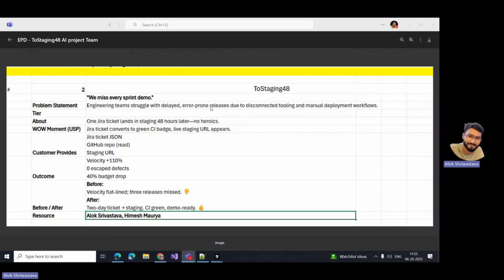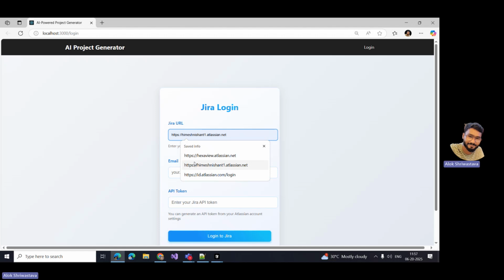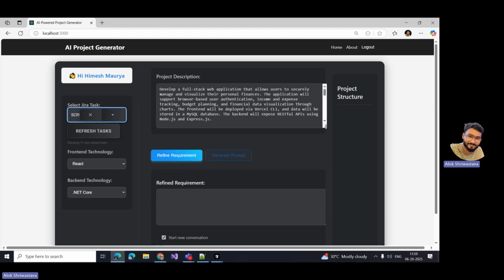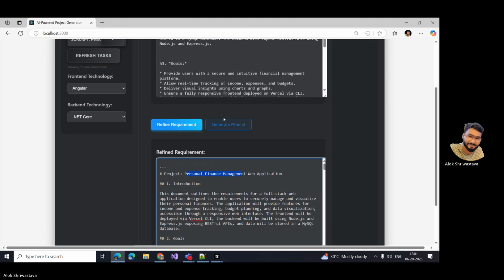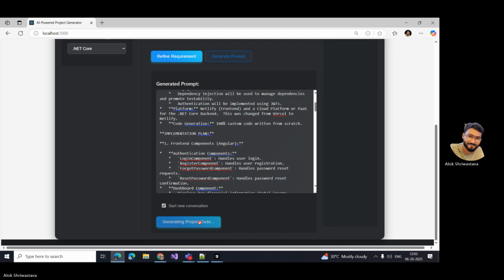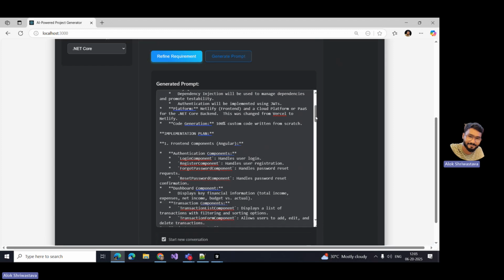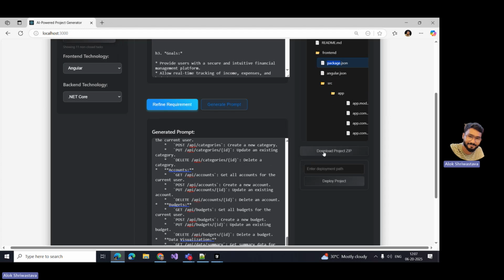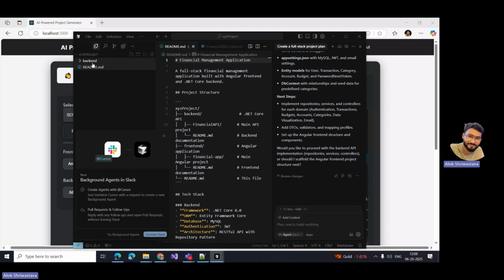To Staging48 | Automate Your Staging Environment Setup with Ease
A powerful internal accelerator designed to simplify and automate the setup of staging environments across platforms. Say goodbye to manual test environment preparation. Enjoy consistent, automated, and error-free deployments every time.

With To Staging48, you can:
- Automatically populate your staging environment with data
- Preload test configurations, metadata, and assets
- Ensure consistency across environments with every setup
- Save valuable engineering hours and eliminate human error